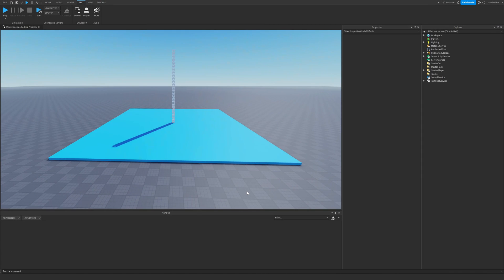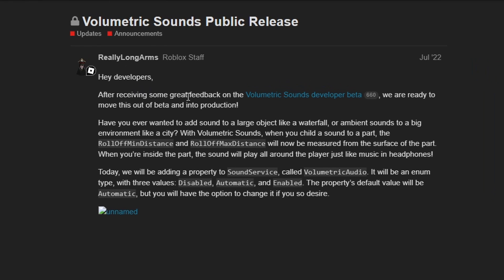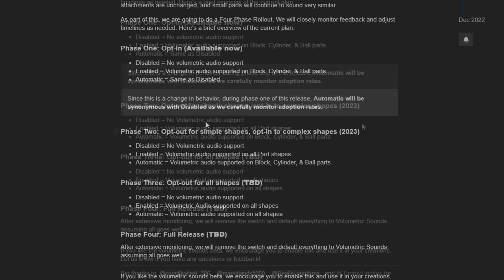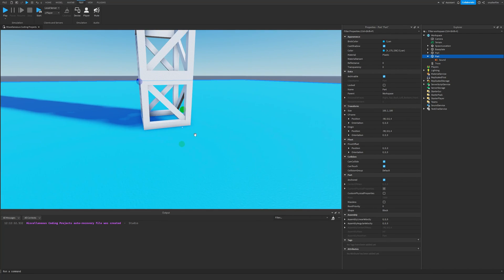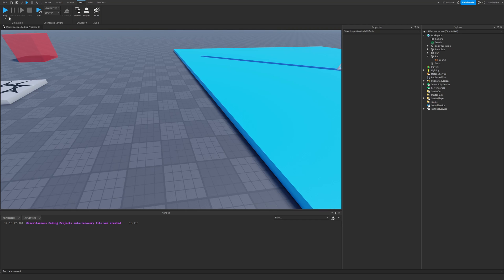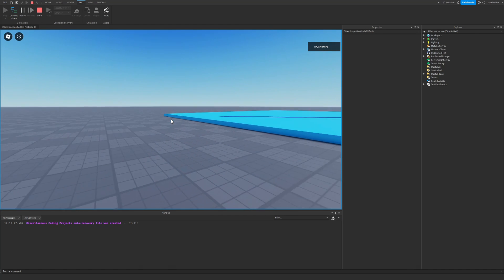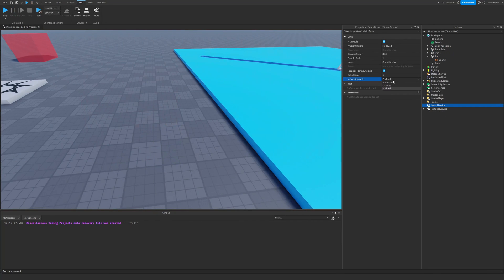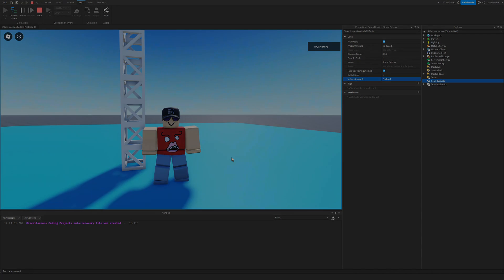the COOLEST game feature YOU'RE NOT USING! - Roblox Volumetric Audio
Volumetric audio is a game changer and really improves the ambience of your projects. Go enable it!

Happy scripting!